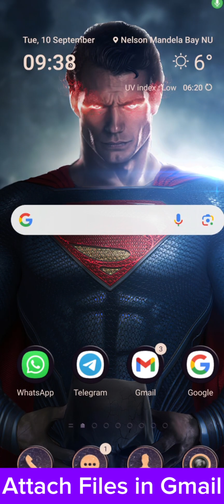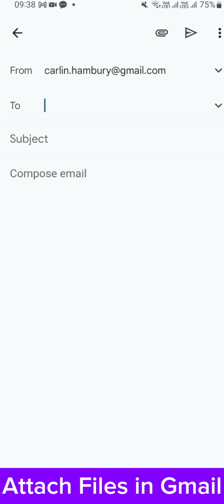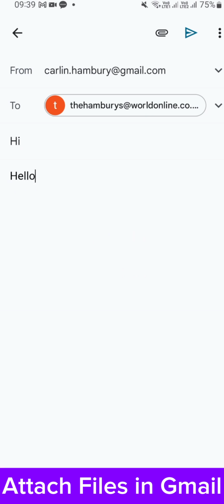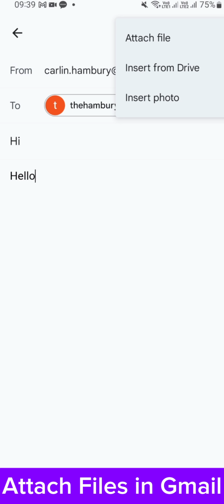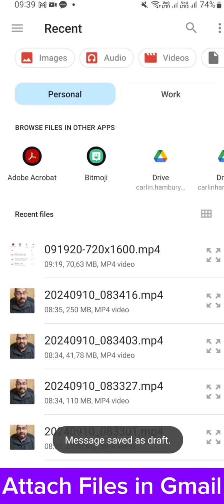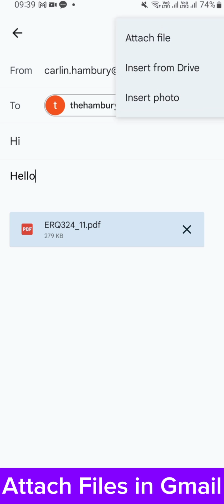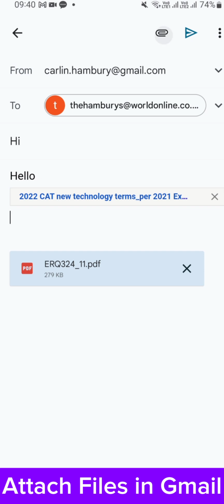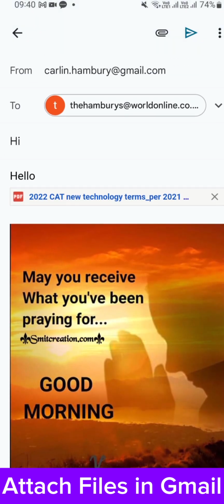How to ATTACH FILES to GMAIL on MOBILE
Today's video is a reply to a request. I will be taking you through the process of HOW to attach any files to your Gmail Email on your mobile Device